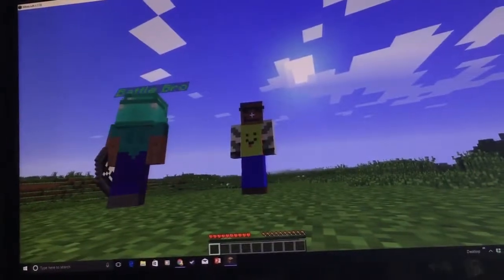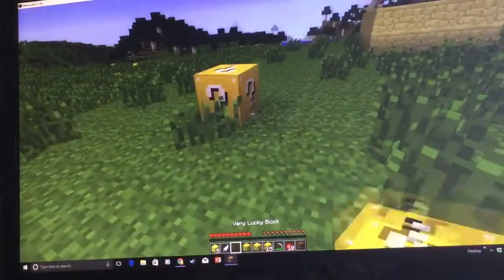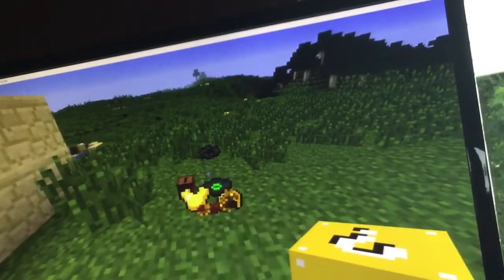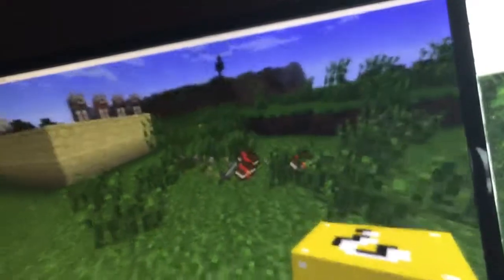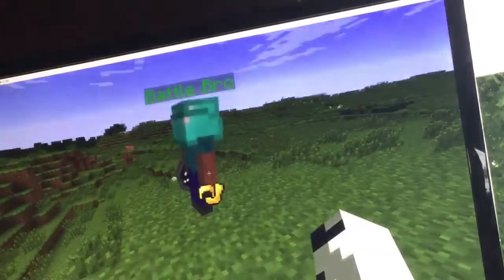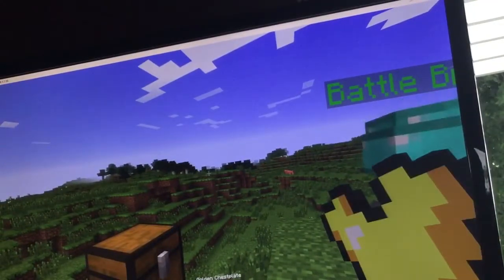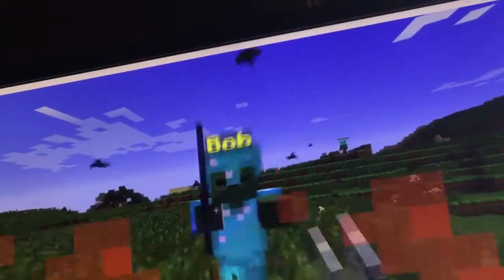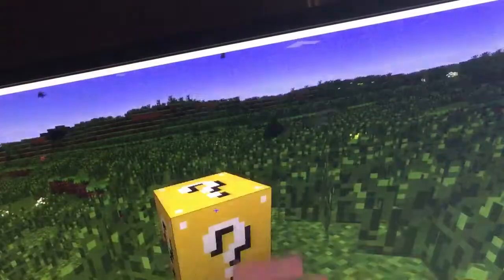Lucky Rounds Episode 1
Today we open up 15 lucky blocks and 5 super lucky blocks
Then, we open up 1, 2 etc. until we get to 6, then we open 6 per round.